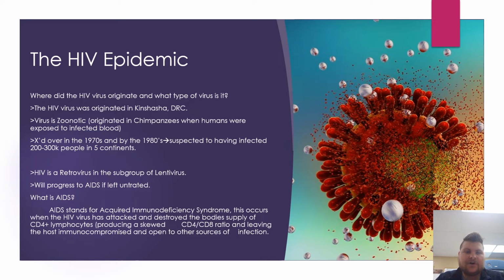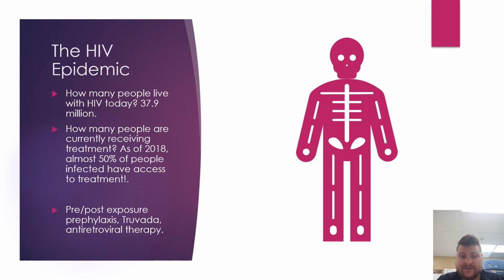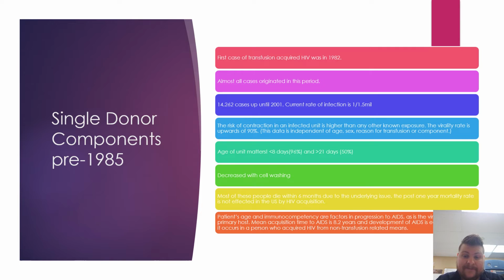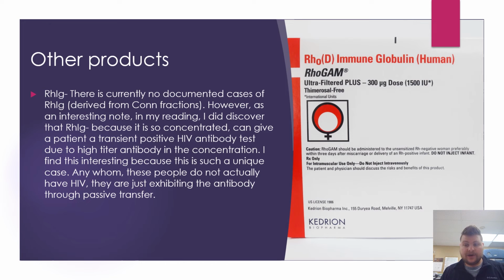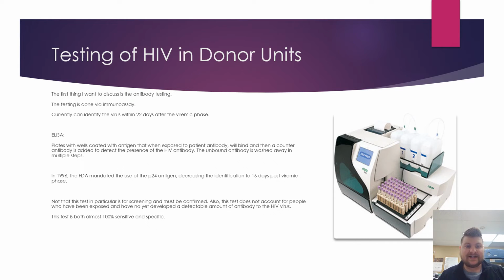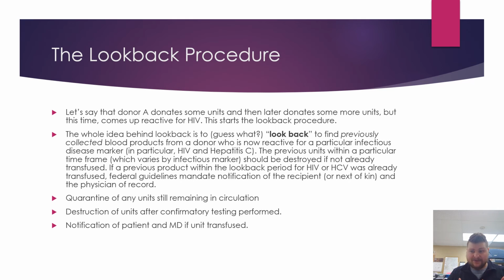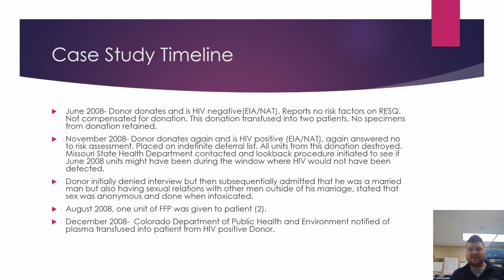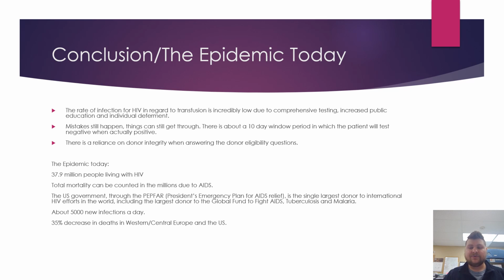MLS463 Historical Anaylsis of HIV in the US Blood Supply